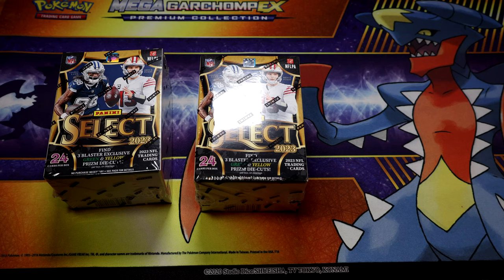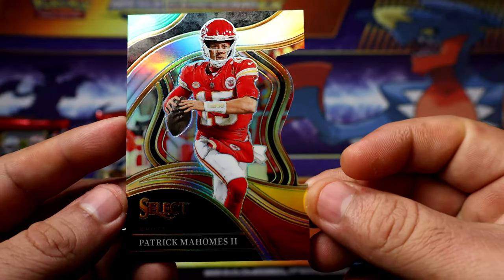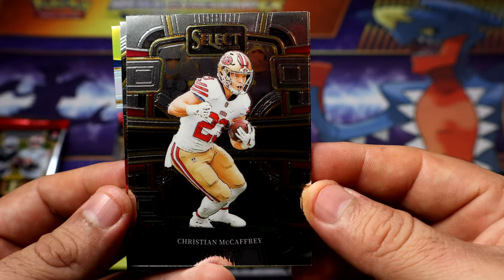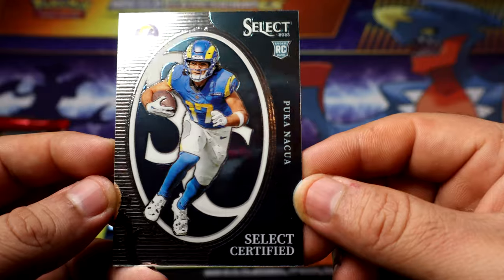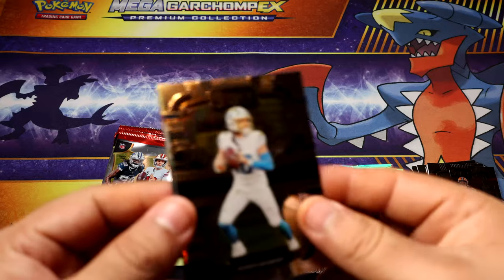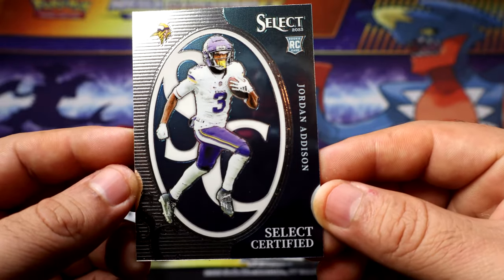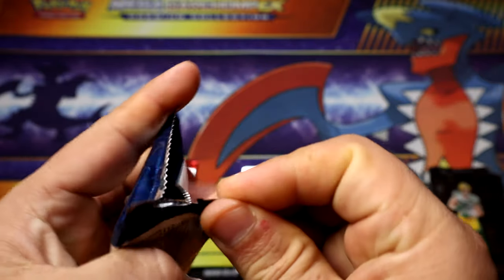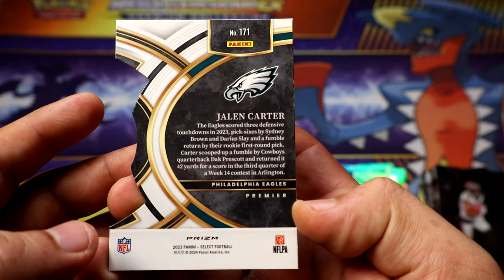Football Friday 13 - 2023 Panini Select Football Blaster Boxes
My name is Oscar & I will be opening all kinds of Sport & TCG products. I will also upload some videogame clips here and there.

My eBay =